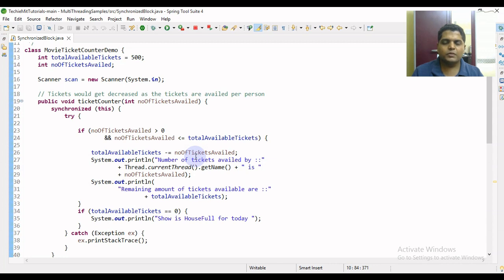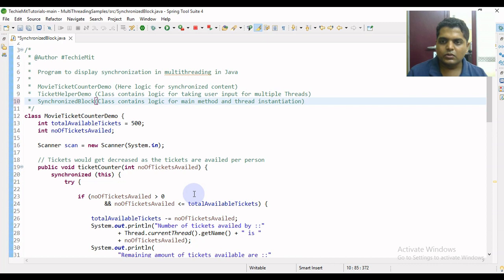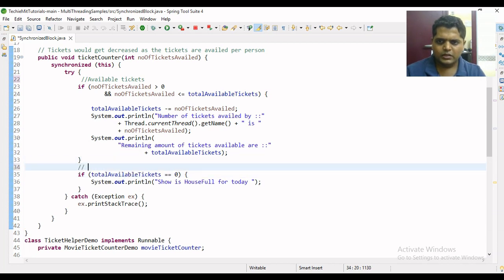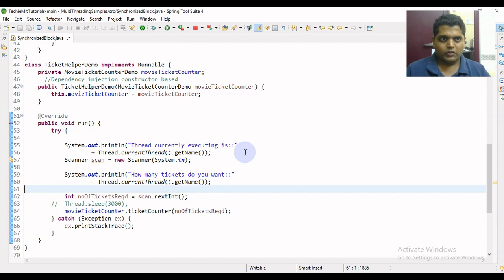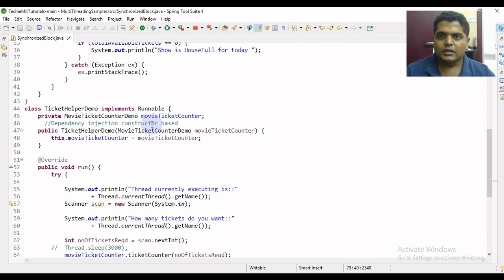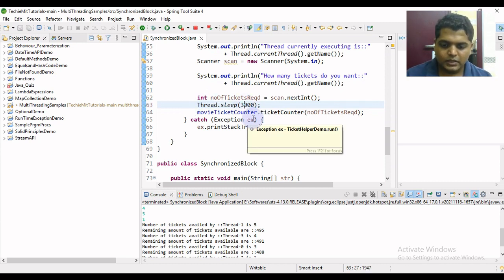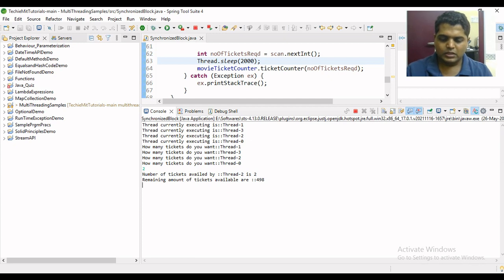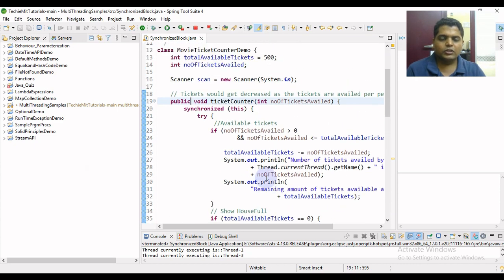Synchronized Block in Java | MultiThreading with Example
What is a synchronized block in Java?
What is the difference between the synchronized method and synchronized block in Java?
What is synchronized and non-synchronized in Java?
Chapters:
0:00 Introduction to video
0:51 Individual classes with explanation
1:46 MovieTicketCounterDemo class explanation
4:27 TicketHelperDemo class explanation
6:38 SynchronizedBlock class explanation
12:20 Conclusion of video